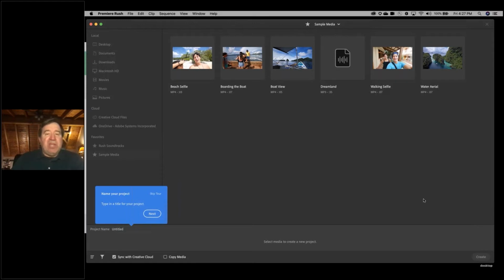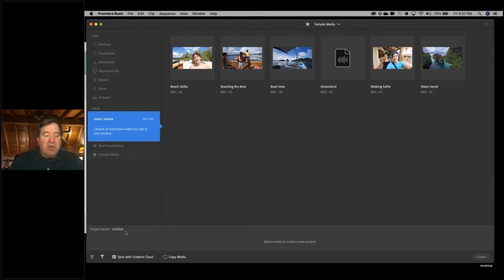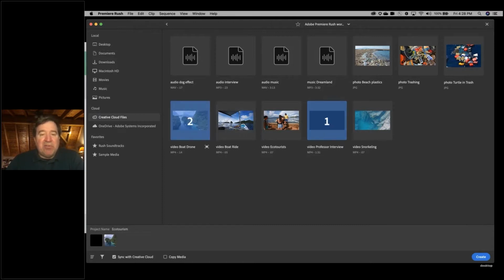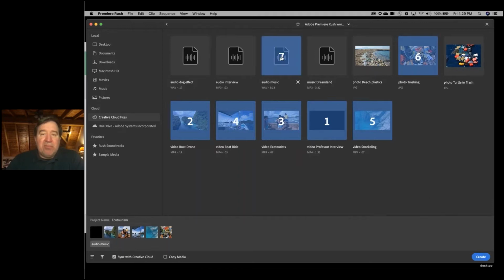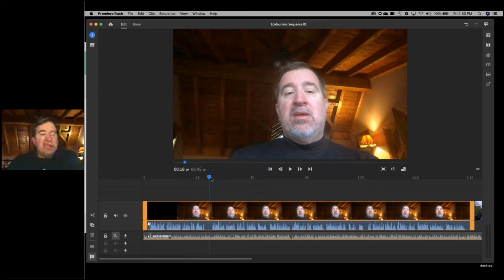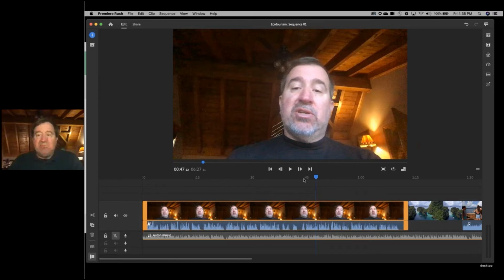Academic Student Video Projects with Premiere Rush (2/2) | Adobe Edu Talks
In part 2 of this talk, Todd Taylor demonstrates the capabilities of Adobe Premiere Rush, and explores creating a simple video.